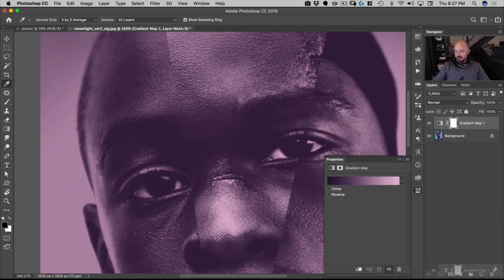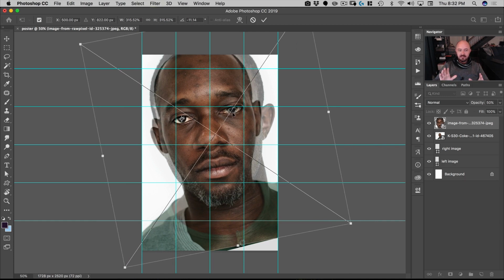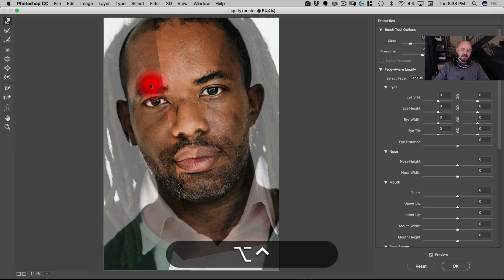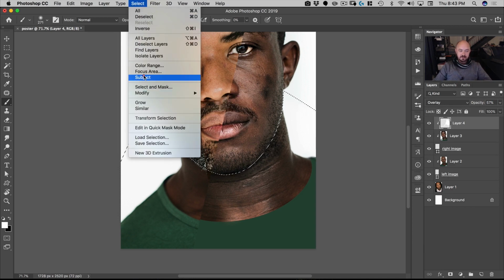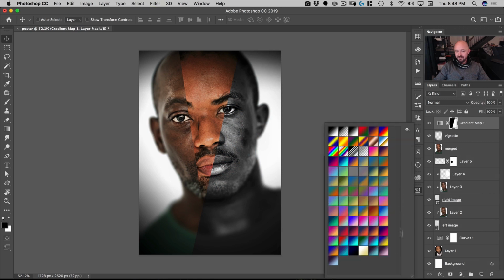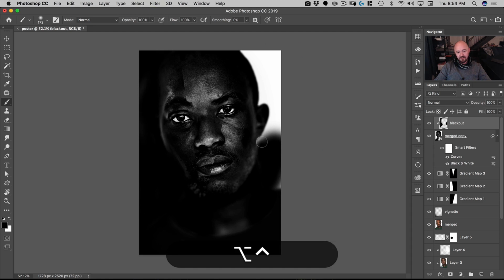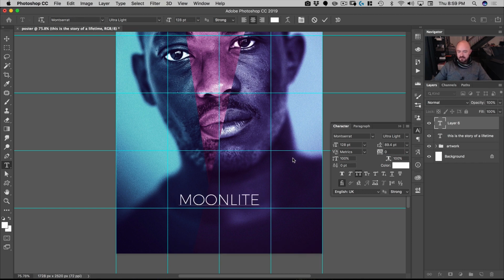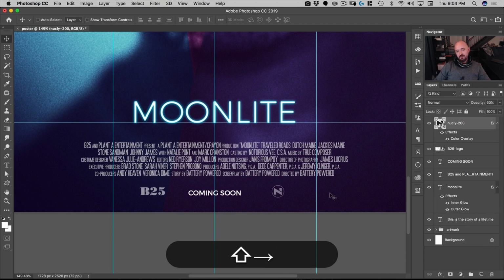Moonlight Movie Poster Photoshop tutorial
Recreate the Moonlight movie poster!

This tutorial is filled with techniques you can use for any compositing project! Guide layouts, gradient maps, the liquify tool, free transform, shapes, clipping masks, title effects and the blur gallery!

Hope you enjoy it! And if you have any questions or comments, leave them below. I do see them and will respond to your questions.